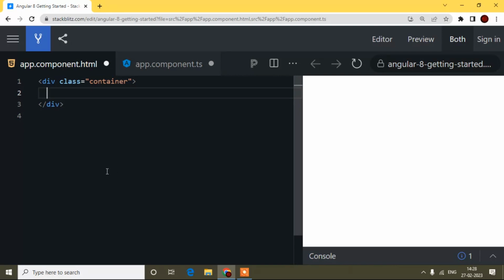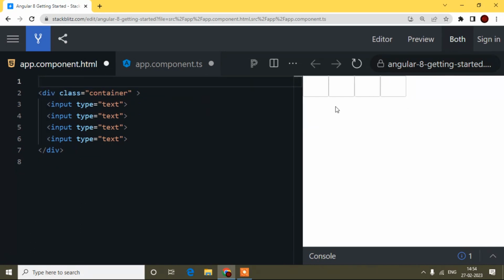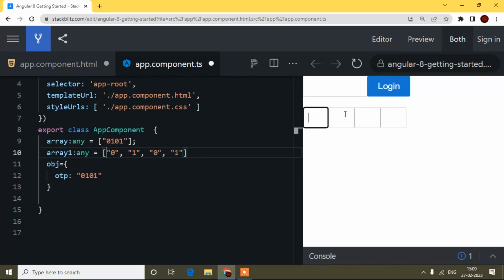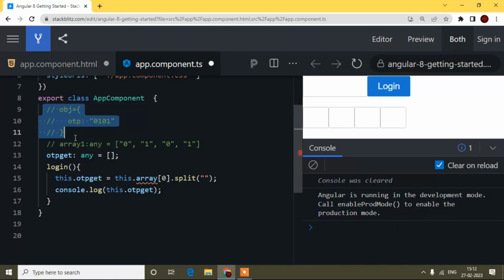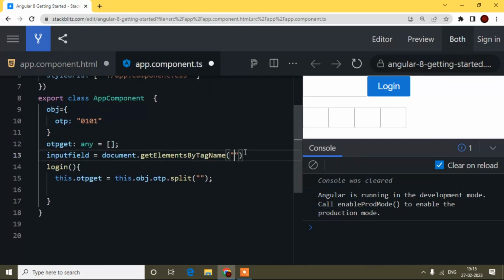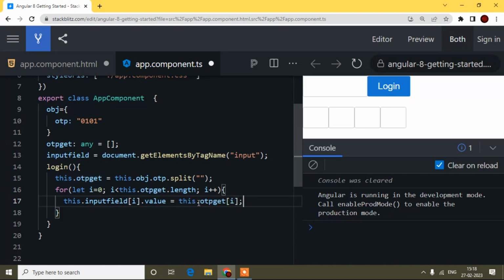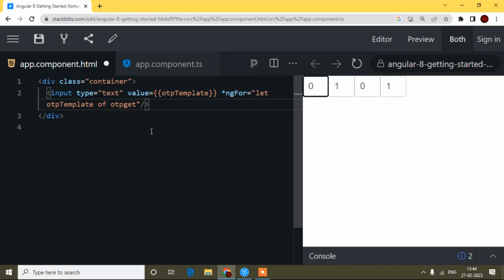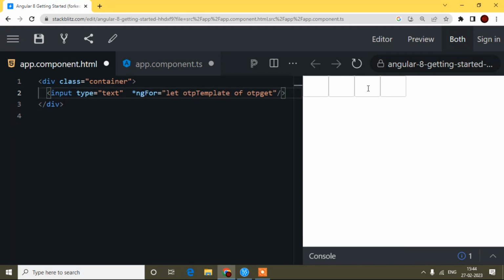How To Auto Fetch OTP In Angular || Angular Tutorial || Angular Course || Angular Advance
In this video I have shown how to Auto Fetch OTP.  Angular auto fetch OTP. Auto Fetch OTP in Angular. Angular Tutorial. Angular Course. Angular. Angular Tutorial For Beginners. Angular Course For Beginners. Angular Advanced. Advance Angular. Angular Advance Tutorial. Angular Advance Course. Auto Fetch OTP Angular.